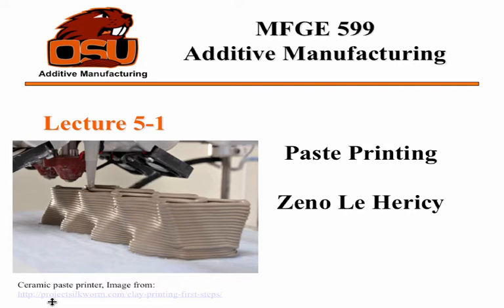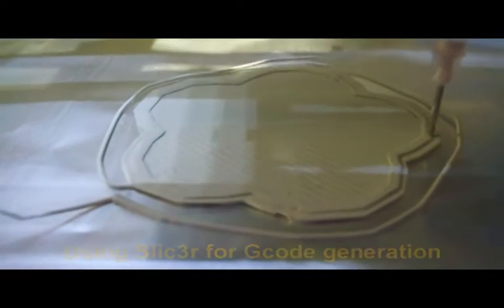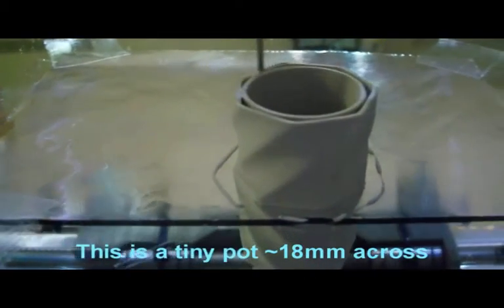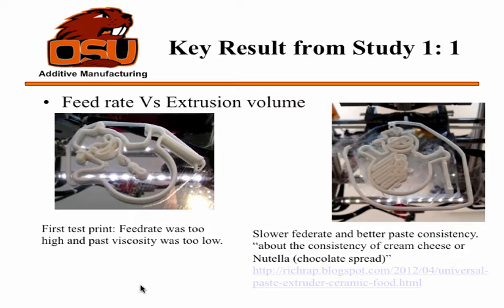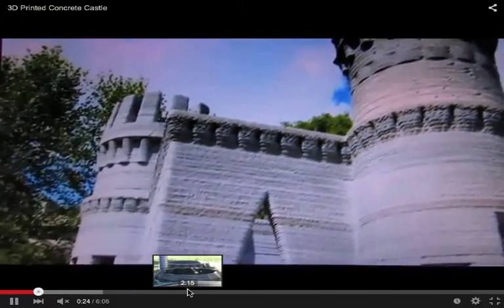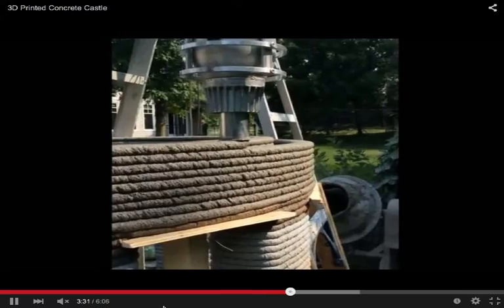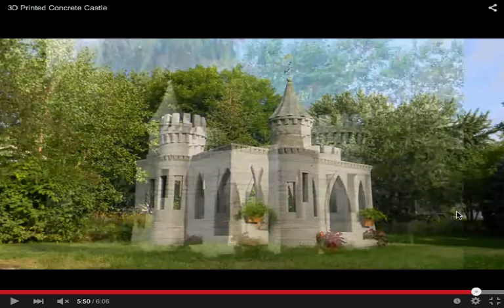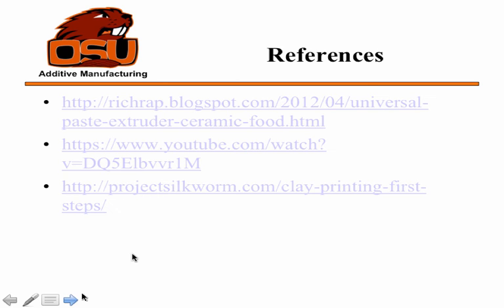MFGE 599 AM Lecture 6 Zeno LeHericy Paste Printing 1